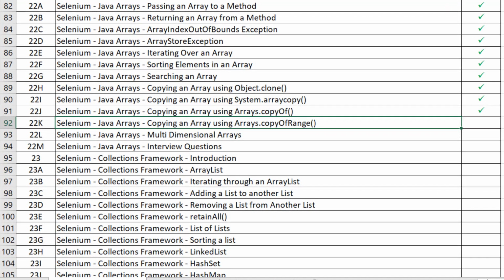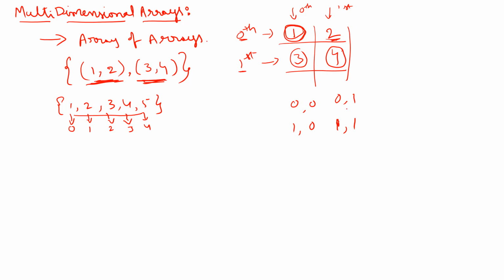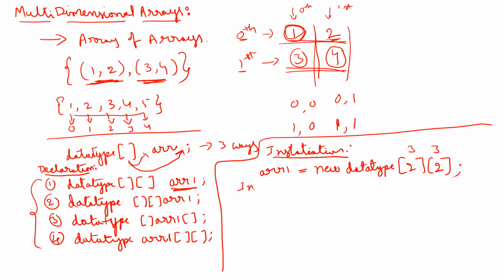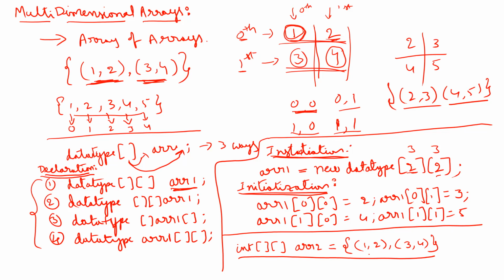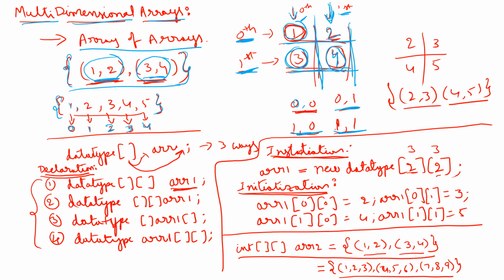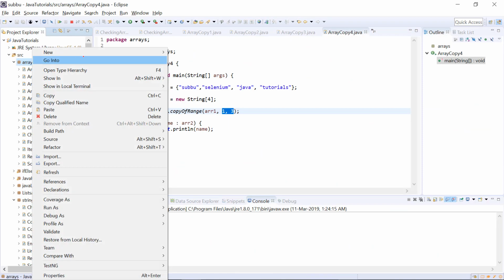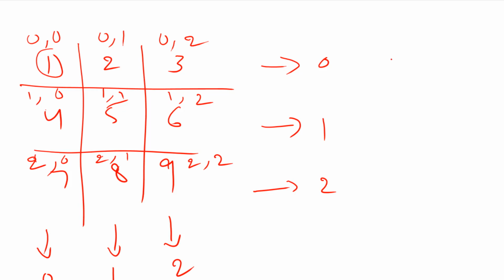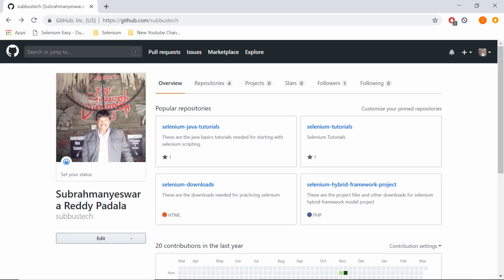22L. Java Basics for Selenium - Java Arrays - Multi Dimensional Arrays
In this video we will see what are multidimensional arrays and how to declare them, how instantiate them and how to initiate them. We will also see how to loop over the multidimensional arrays.

Multidimensional Array:
Syntax:
• dataType[][] arrayRefVar;
• dataType [][]arrayRefVar;
• dataType arrayRefVar[][];
• dataType []arrayRefVar[];
Instantiating a Multidimensional Array:
int[][] testarray = new int[2][2];
Initializing Multidimensional Array:
testarray[0][0] = 1;
testarray[0][1] = 2;
testarray[1][0] = 3;
testarray[1][1] = 4;
You can define, instantiate and initialize a multidimensional array the following way.
Int[][] testarray = {{1,2},{3,4}};